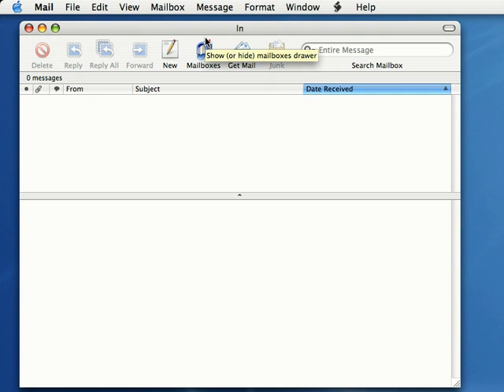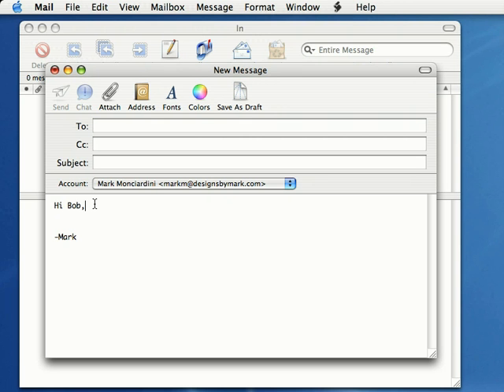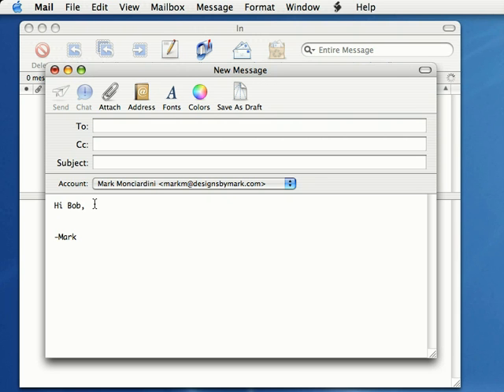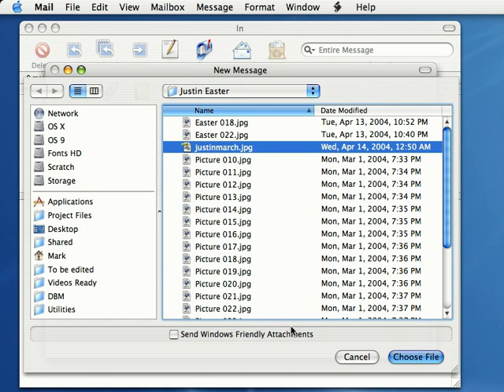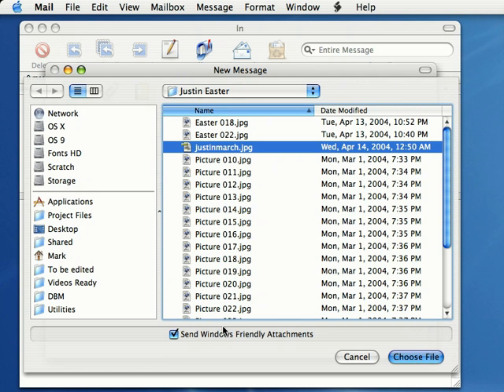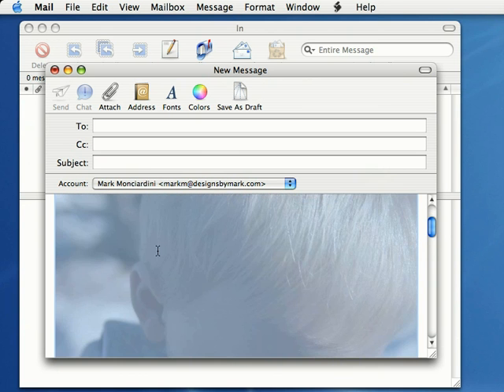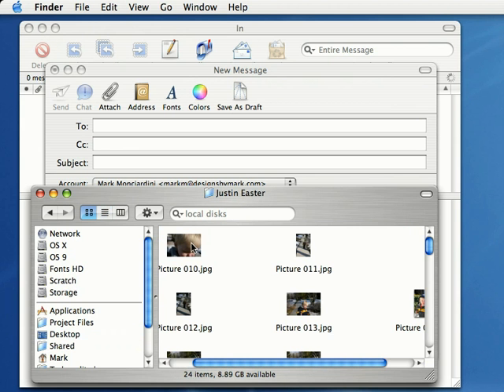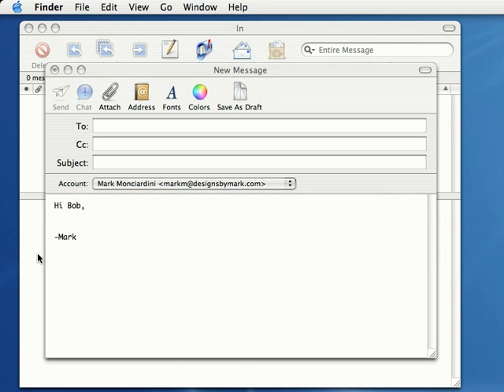How To Attach Photos Email On a Mac